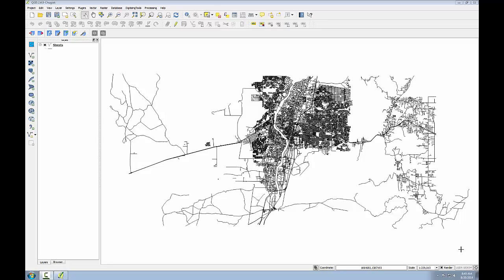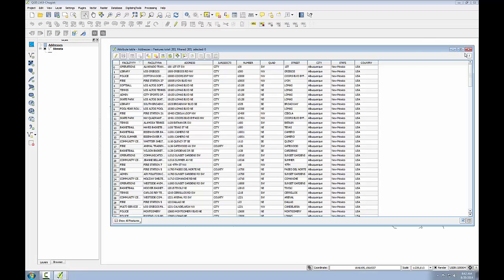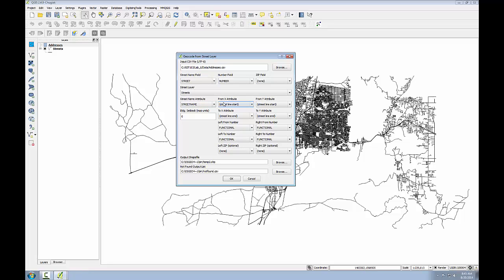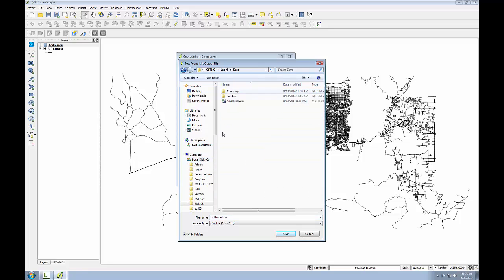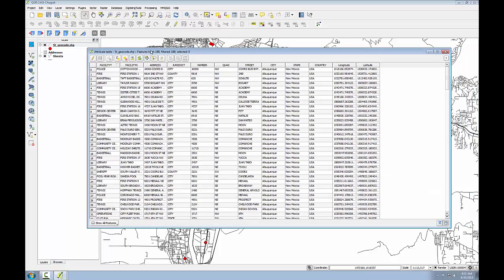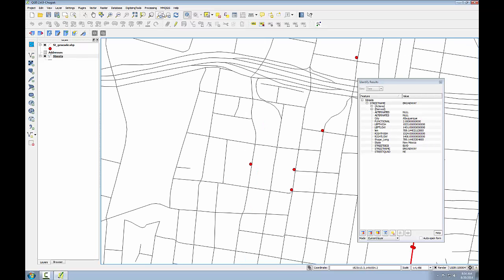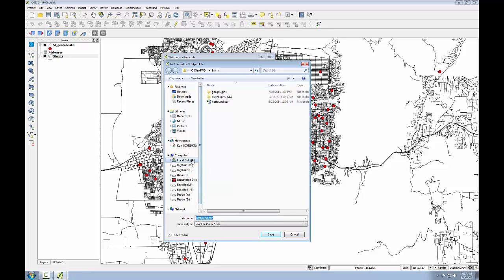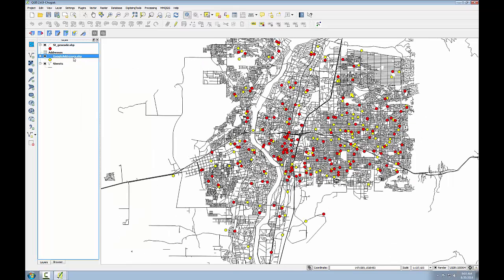Lab 6 Task 1